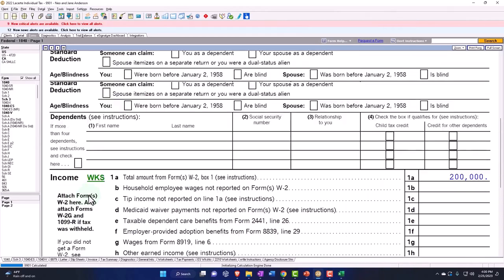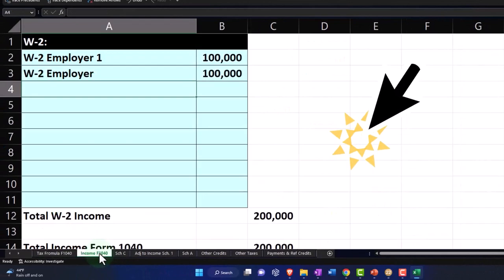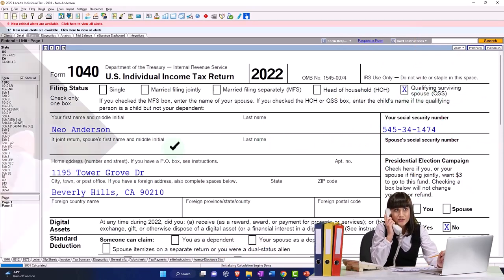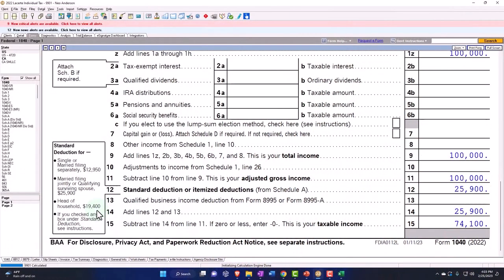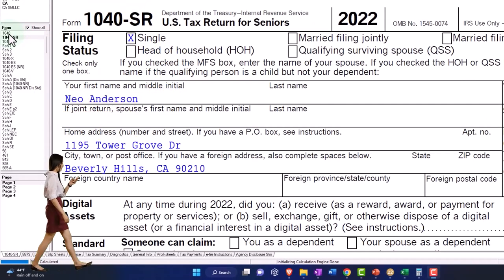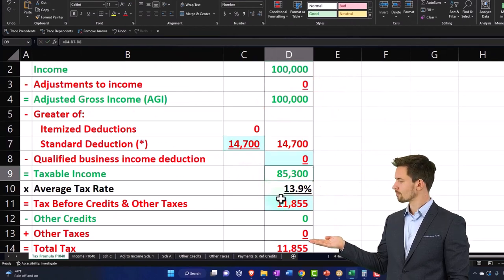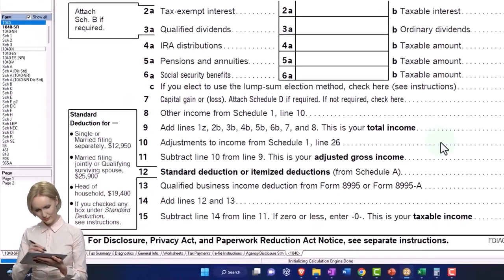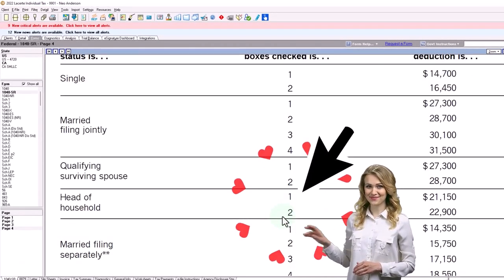Head of Household & Qualifying Surviving Spouse Standard & Itemized Deductions - Income Tax 2023